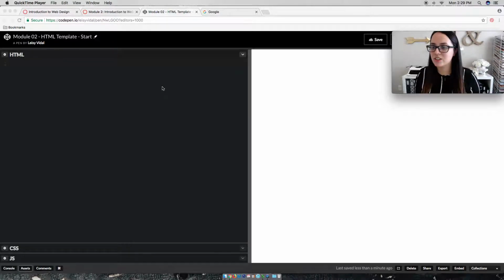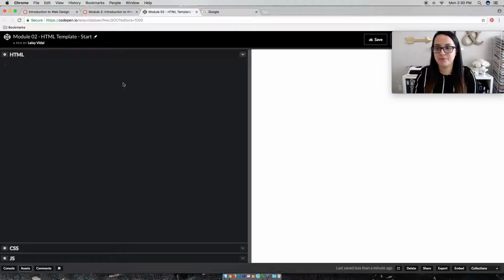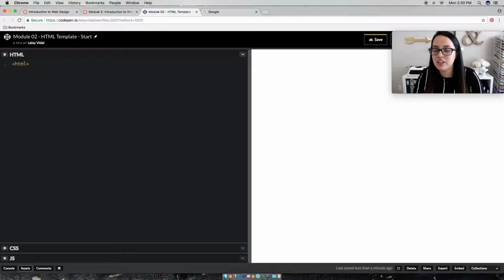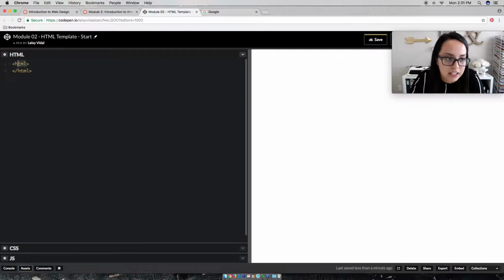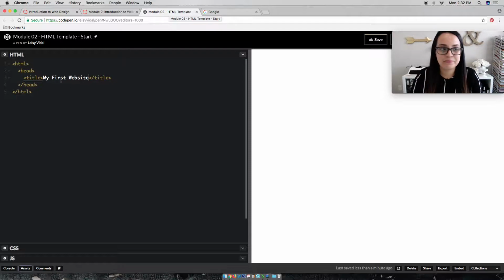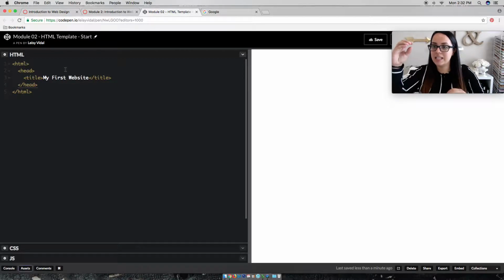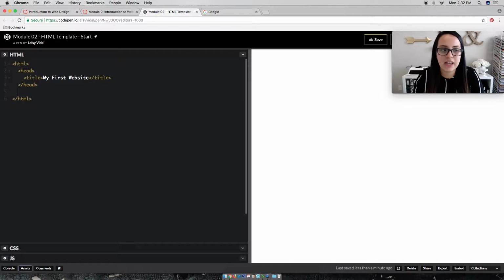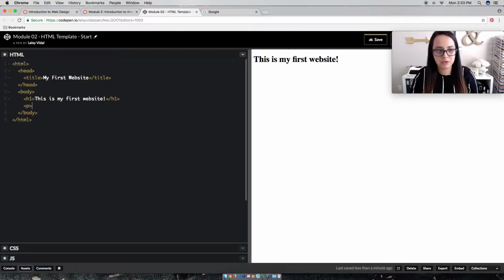Module 2.2 – Your First HTML Template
Course: Introduction to Web Design
Module: 2.2
Video: Your First HTML Template